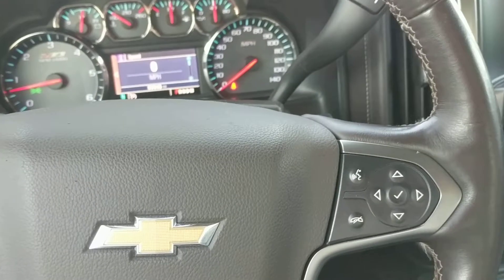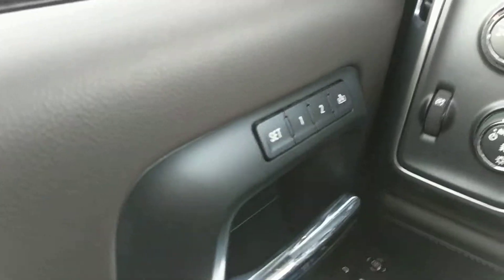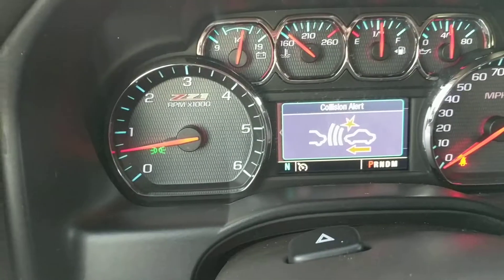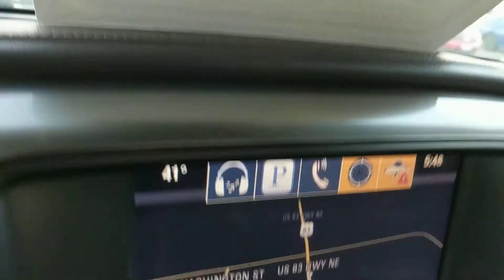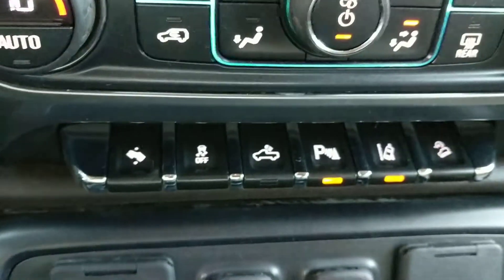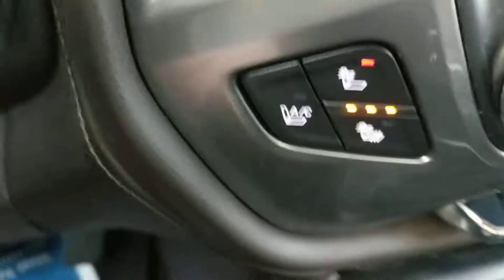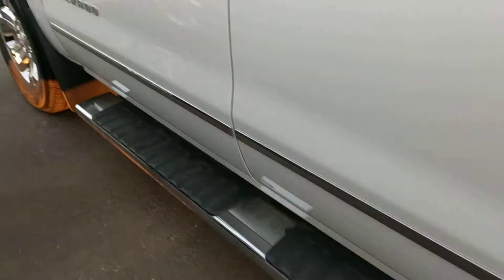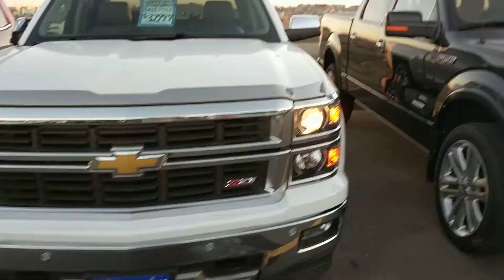Kaitlin/ 2014 Silverado LTZ